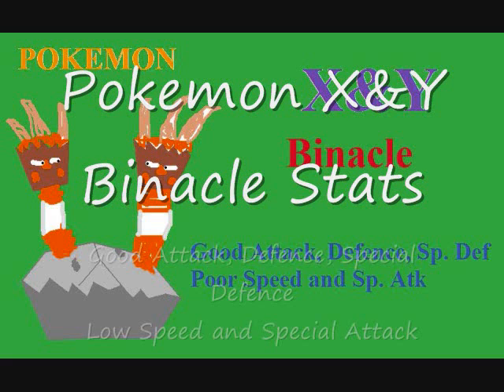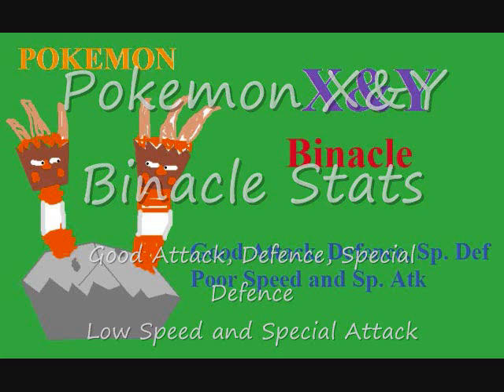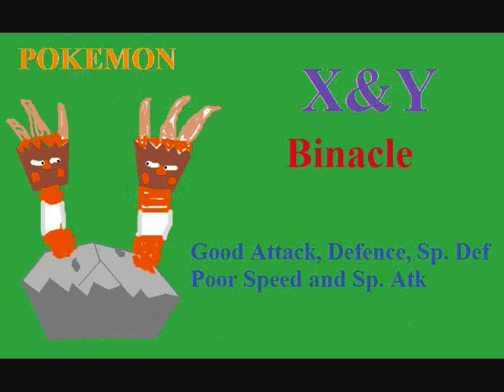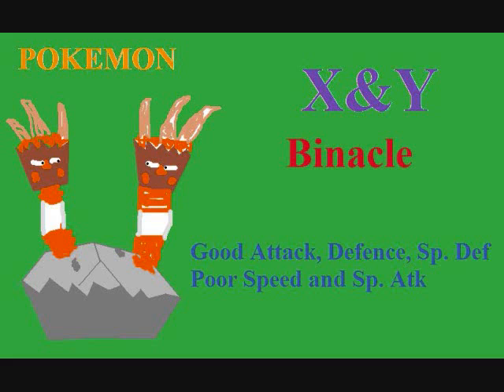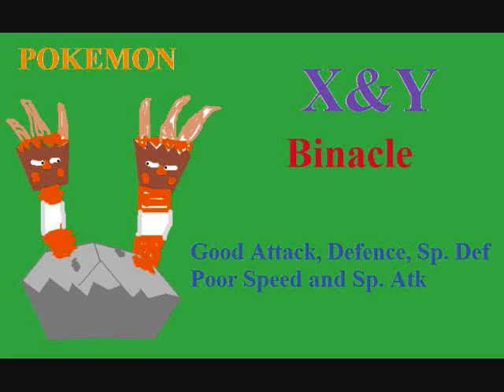LackLuster Gaming: Pokemon X&Y: Binacle Stats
This video is of the new generation 6 pokemon Binacle.  I talk about his stats, and his abilities. You can get this Pokemon by using ROCK SMASH on the beach.